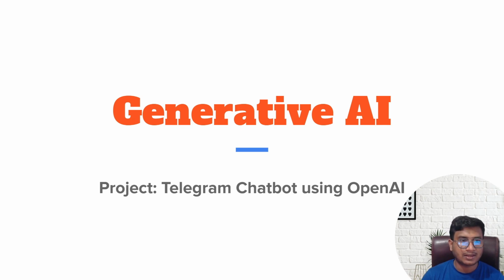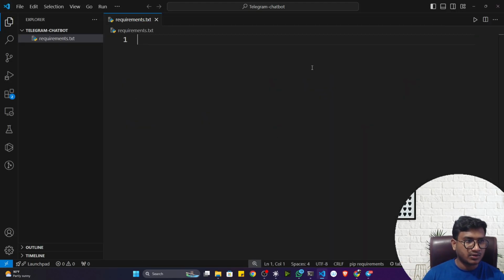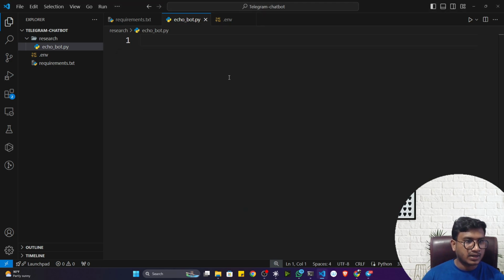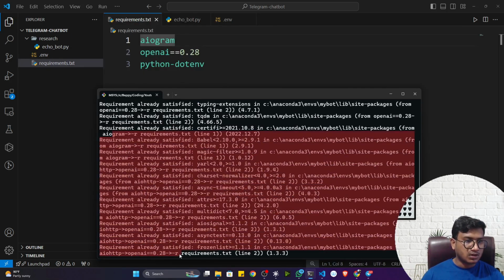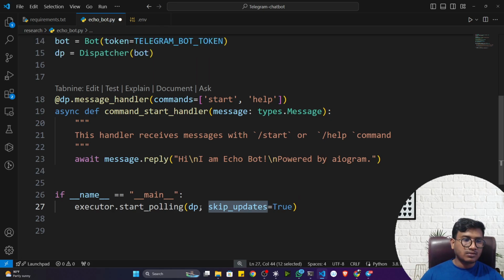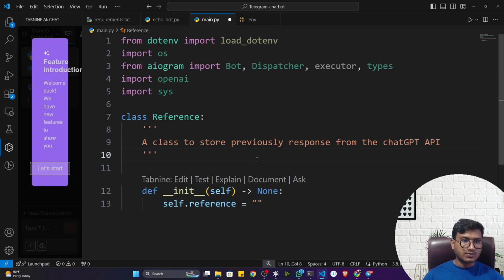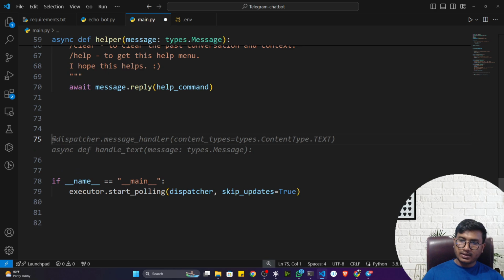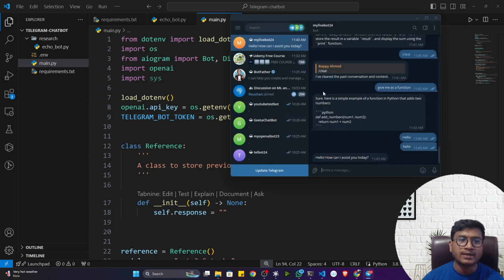Project Telegram bot using OpenAI | Basic to Advance | Generative AI Series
Welcome to an exciting and beginner-friendly journey into AI! In this step-by-step guide, I'll show you how to create a Telegram chatbot with GPT-3.5, perfect for anyone looking to master AI technology. With well-structured and easy-to-understand content, I'll walk you through the process of integrating a chatbot into Telegram, ensuring you gain both practical skills and a deeper understanding of AI project implementation. Whether you're new to artificial intelligence or considering a career switch into technology, this tutorial is tailored for you. Together, we'll explore the powerful world of AI and programming basics, paving the way for your success in the field of artificial intelligence. Let's embark on this educational adventure and unlock the potential of AI!

CHAPTERS:
00:00 - Implementing Telegram Chatbot with OpenAI
00:51 - Creating Project Directory and Setting Up Virtual Environment
05:52 - Understanding aiogram Library for Telegram API
07:36 - Testing Telegram Bot Connection
08:19 - Creating .env File and Adding Secret Keys
11:48 - Creating a Basic Template for the Telegram Bot
13:40 - Setting the Telegram Bot API Key
17:17 - Understanding Async and Await in Python
18:29 - Creating the Start Command Handler Function
23:00 - Creating the Main Application
24:33 - Creating the Reference Class
25:28 - Loading the API Keys
25:49 - Initializing the Reference Class
26:50 - Creating the Welcome Function
28:15 - Creating the Help Function
29:00 - Creating the Clear Function
30:09 - Creating the Main Brain Function
31:19 - How the Chatbot Works
33:35 - Skip Update
34:53 - Share Your Chatbot